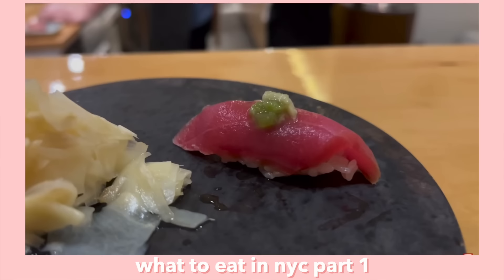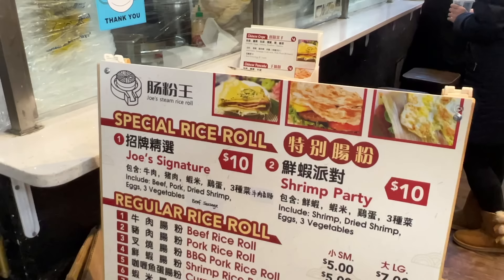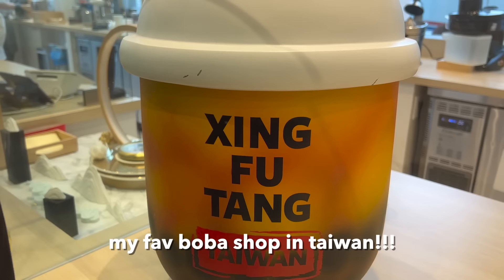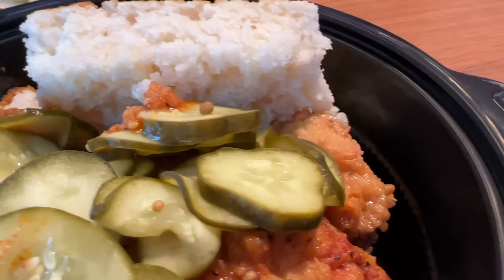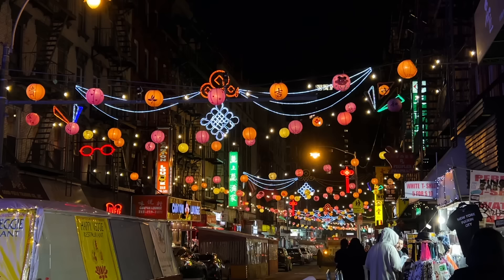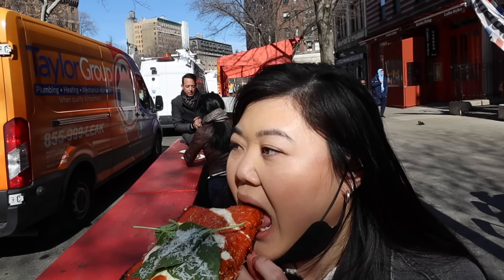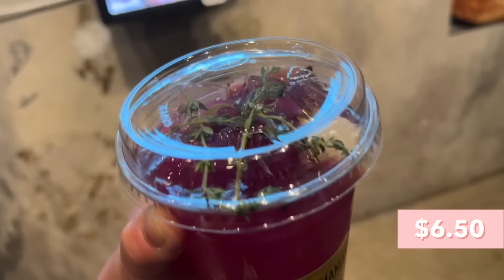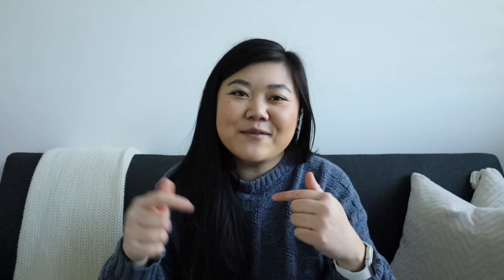What to Eat in New York City! NYC Food Tour Part 2 (street food, boba, noodles, dumplings & more)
for a total of only $55 including shipping! Bright Cellars is the monthly wine club that matches you with wine that you’ll love. Get started by taking the taste palate quiz to see your personalized matches.

Today I am showing you What to Eat in New York City -- NYC Food Tour 2022! We go to many delicious New York restaurants and eat ramen, boba pizza, sushi, noodles and SO much more! This is just part 1 to this video, part 2 will be out next week!

📌 SPOTS MENTIONED 📌
📍 New World Mall

📍 Time Out Market (Ess-A-Bagel, Jacob’s Pickles, Fornino)

📍 Mama’s Too!